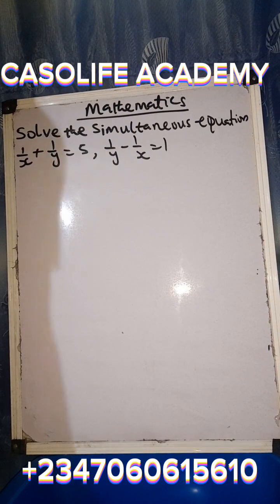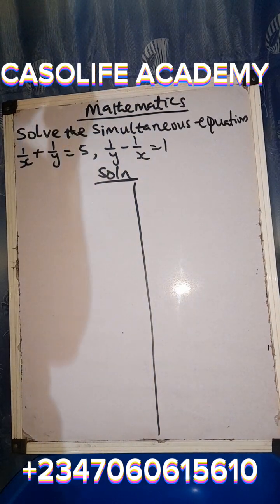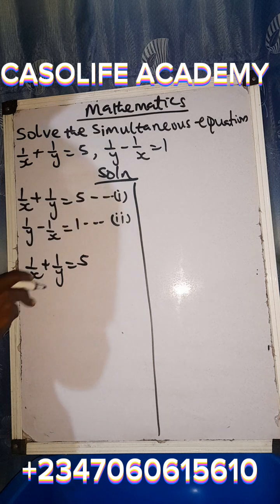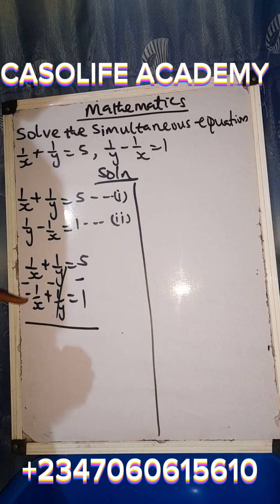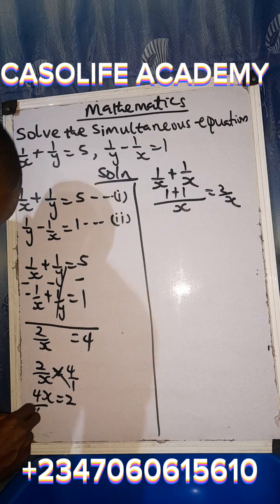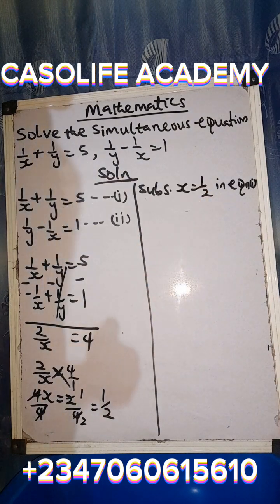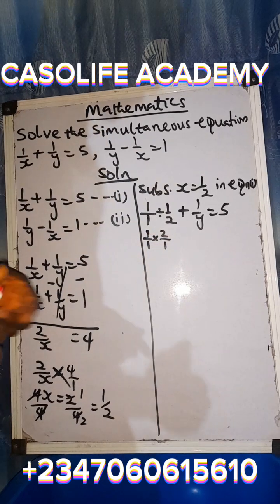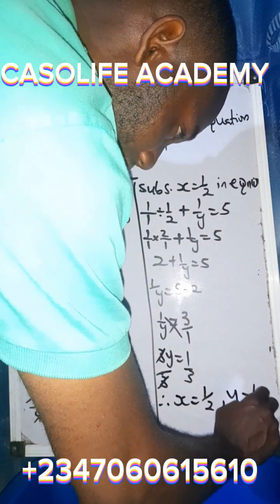ELIMINATION METHOD EXPLAINED